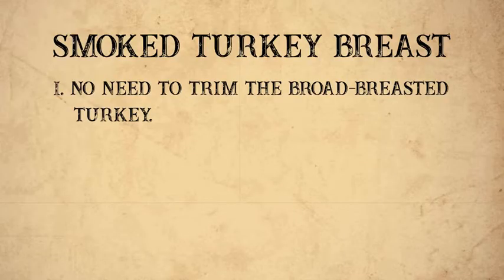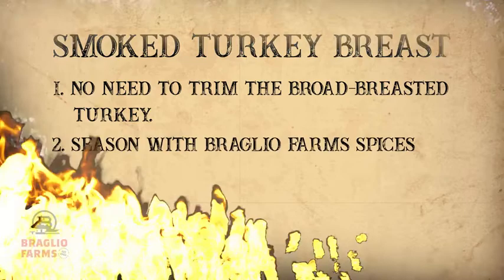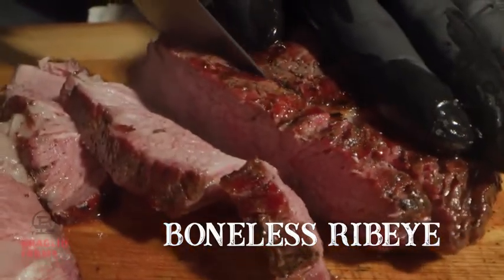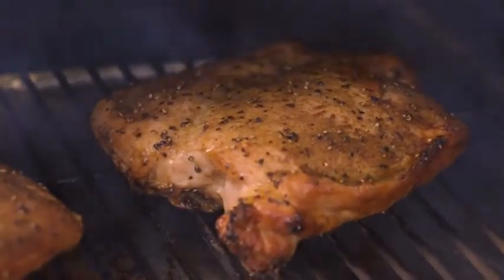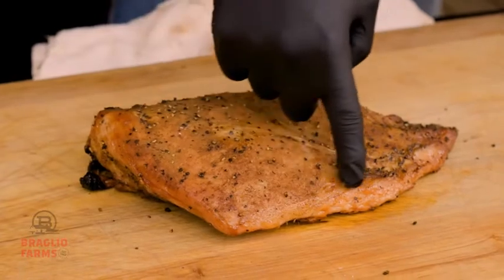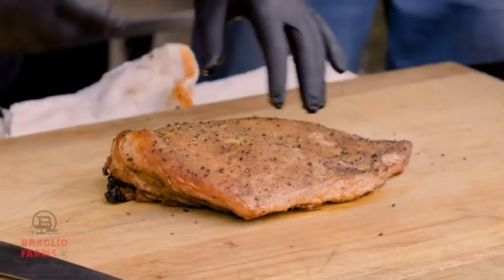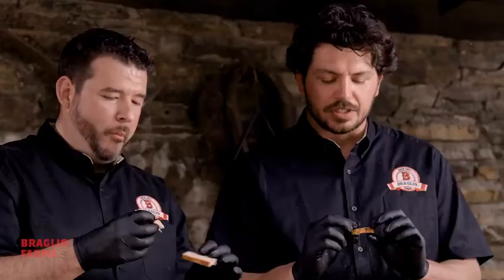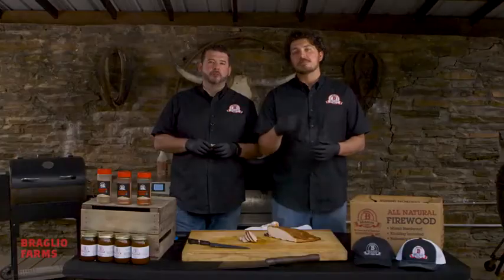10000000_571252294165308_6160836619536552942_n.mp4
Looking to add some sauce to your meat? We just added our new Sweet Hickory-Smoke BBQ Sauce to our website !